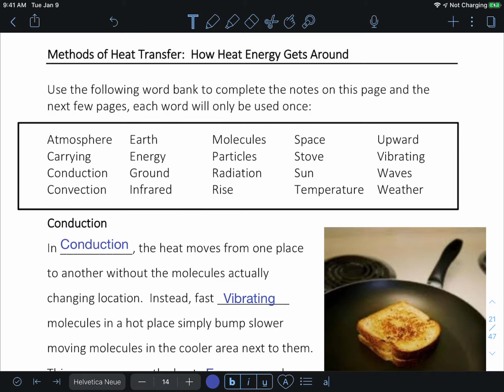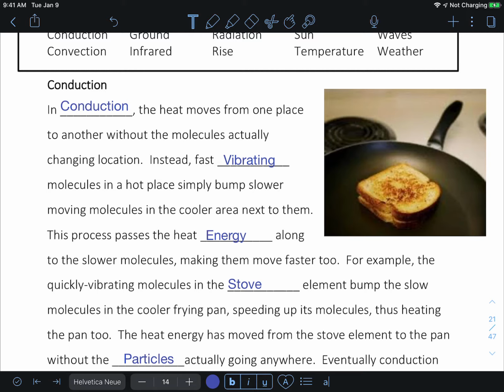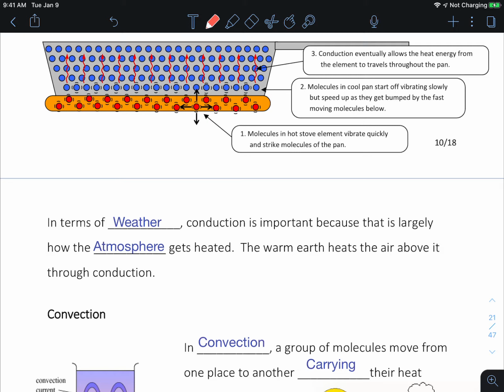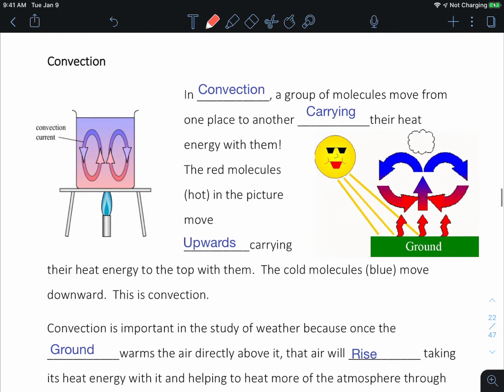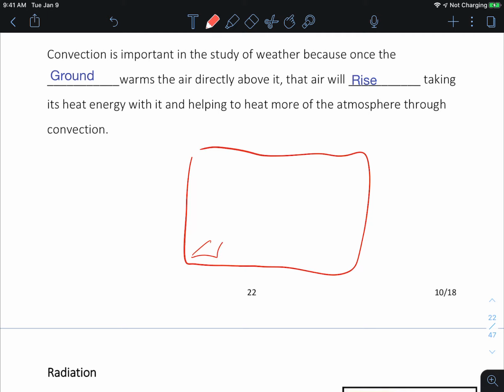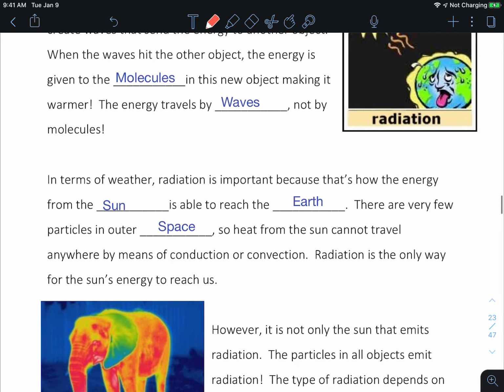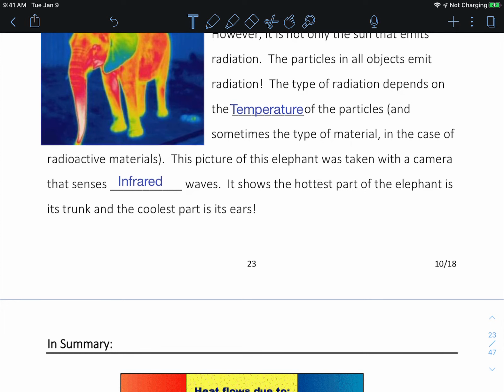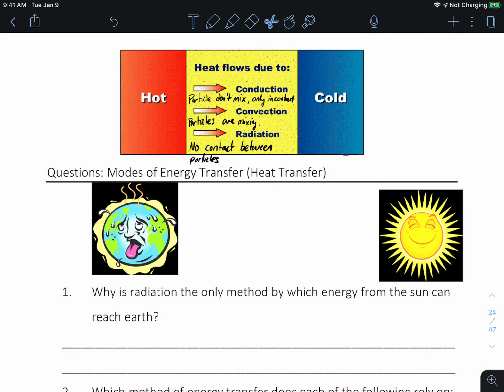Sci 20F - Unit 4 - Lesson 2 - Heat transfer